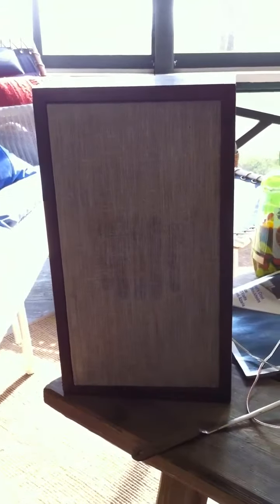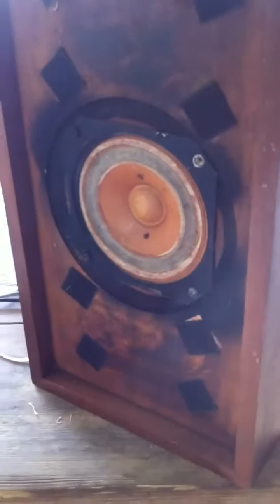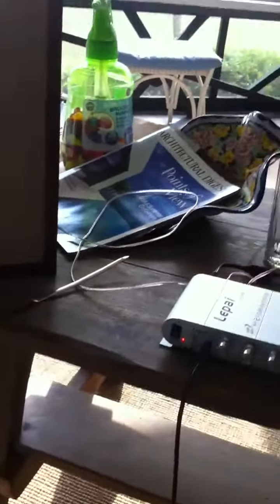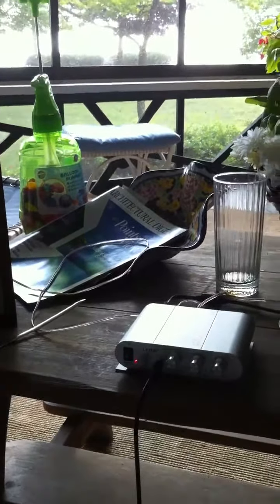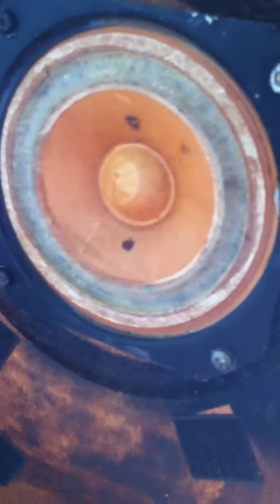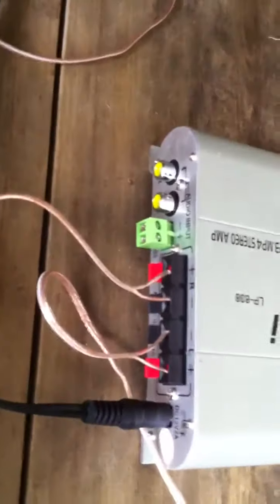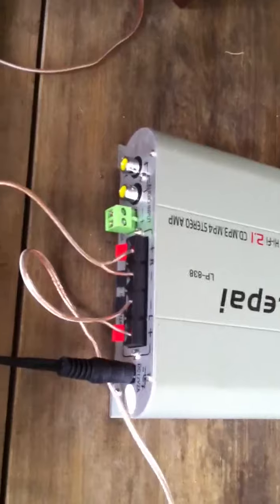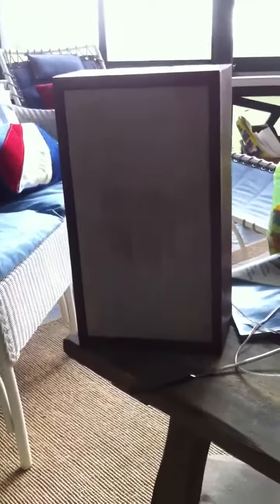Mystery thrift store speakers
I found these speakers at a local thrift store if anyone knows what brand they are PLEASE tell me :)